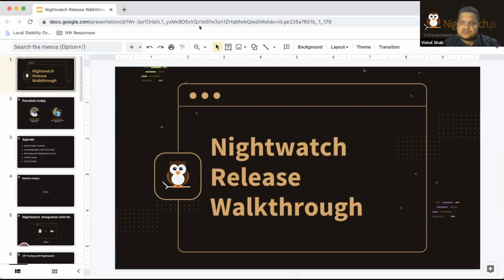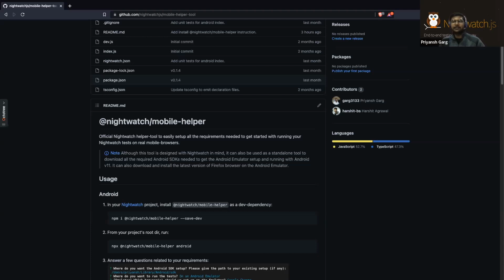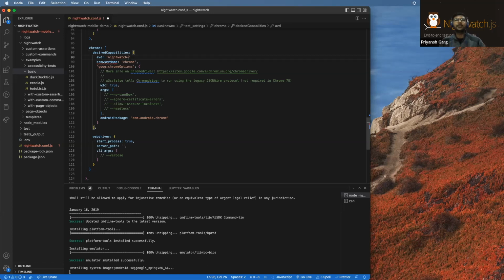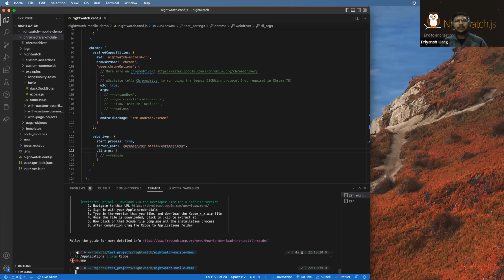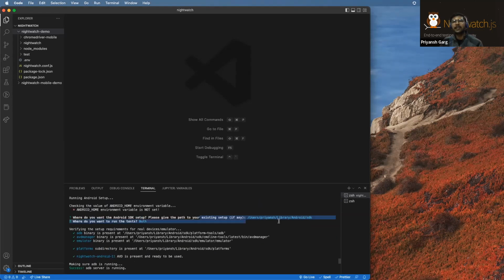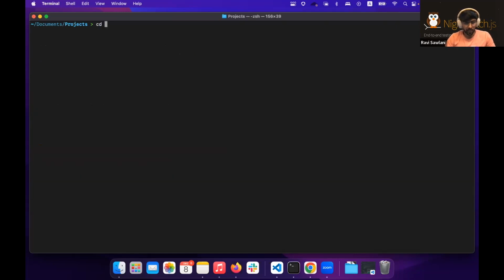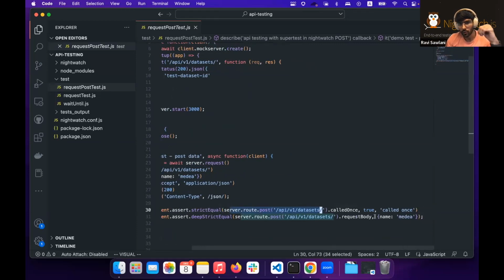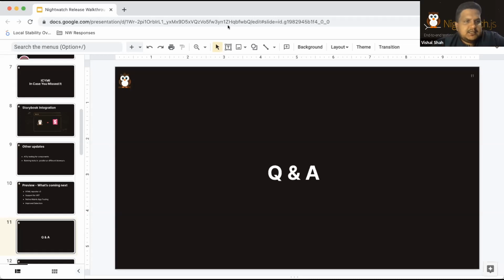Mobile Helper, Nx support (monorepos), API Testing and more: Nightwatch Release Walkthrough v2.5.0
Super exciting updates in this release:
1. Single command setup for Mobile web
2. Integration with Nx mono repos
3. API testing plugin

Chapters:
0:00 Intro
1:24 Panel introduction
2:08 Agenda
3:10 Mobile Helper
29:39 Integration with Nx
35:40 API Testing
40:50 In Case You Missed It
42:03 What's coming next?
43:53 Q&A
47:12 Outro